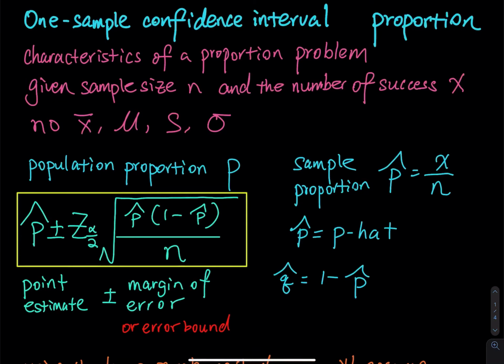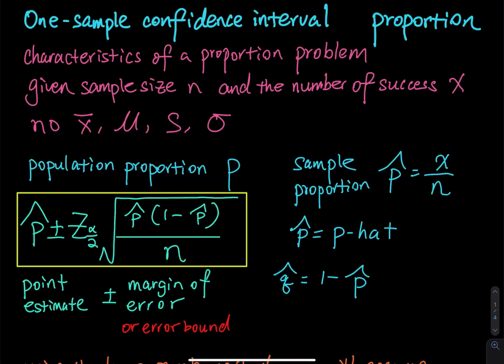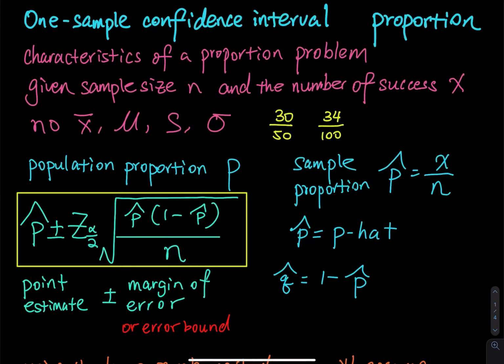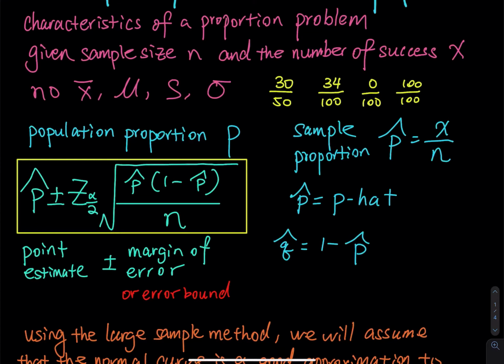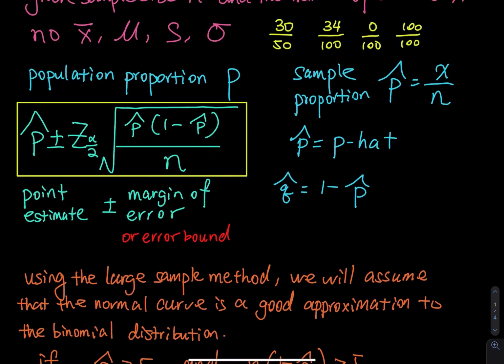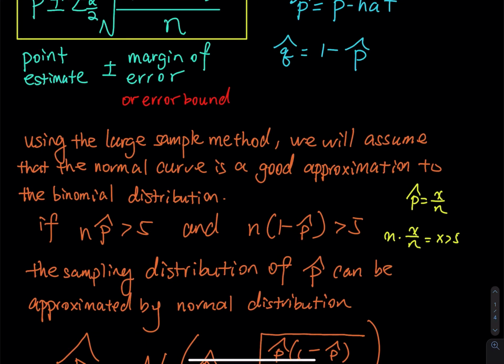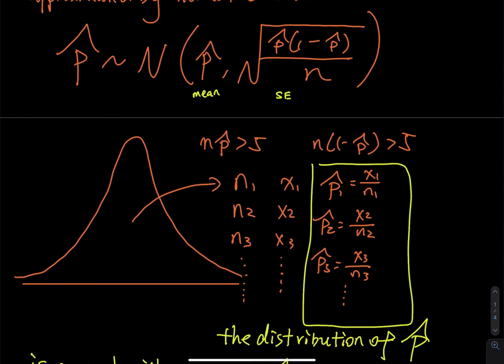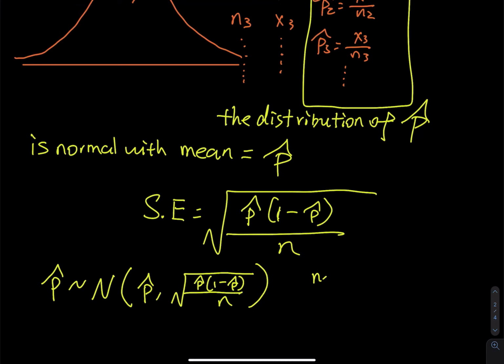8.3 Part 1/4: Quickest Approach to Understand One-Sample Confidence Interval of Proportion | Stats